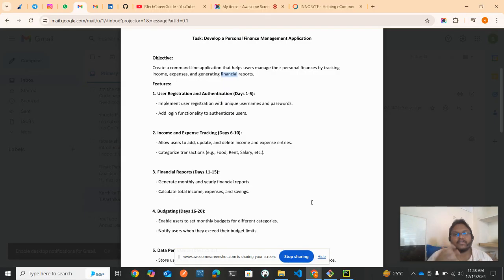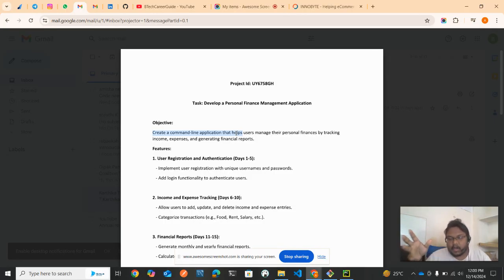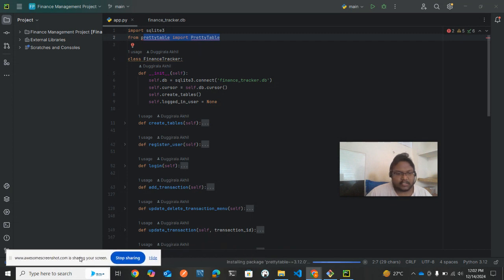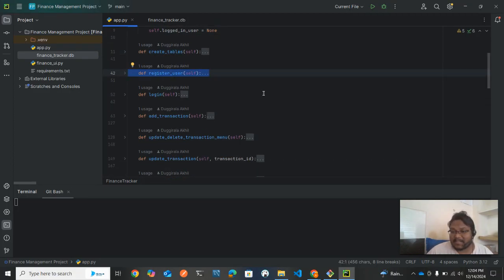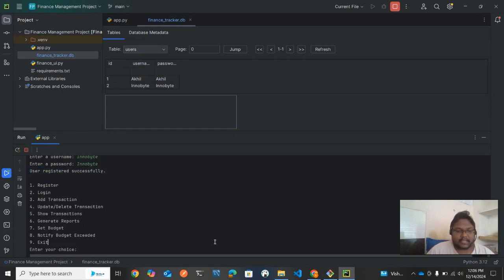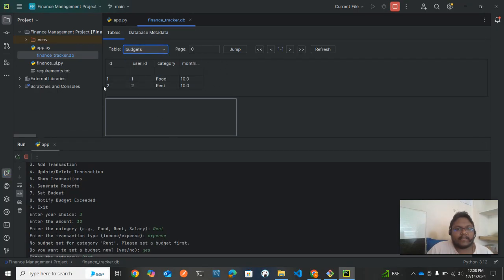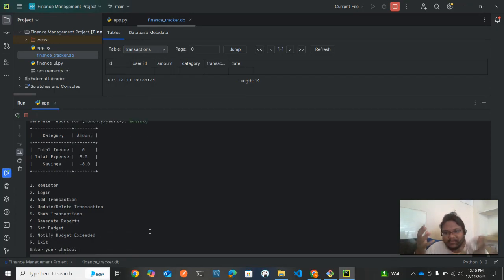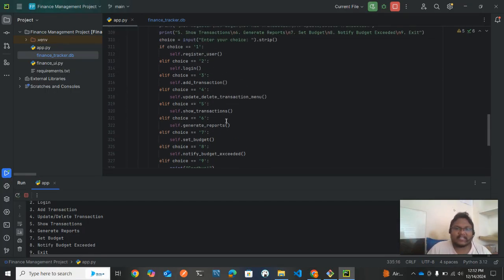Innobyte Service | Personal Finance Management Application Project | Step by Step Explanation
Innobyte Service Personal Finance Management App Project Explained Step-by-Step
Personal Finance Management Application Project Innobyte Service Breakdown
Step-by-Step Guide to Personal Finance App Development Innobyte Service
Innobyte Personal Finance Management App Complete Project Explanation
Personal Finance Application Project by Innobyte Detailed Walkthrough
Innobyte Service Insights Personal Finance Management App Development
How to Build a Personal Finance Management App Innobyte Service Guide
Step-by-Step Overview of Innobyte's Personal Finance Management App Project
Innobyte Project Explanation Personal Finance Application Development Tips
Personal Finance Management App by Innobyte A Step-by-Step Development Guide